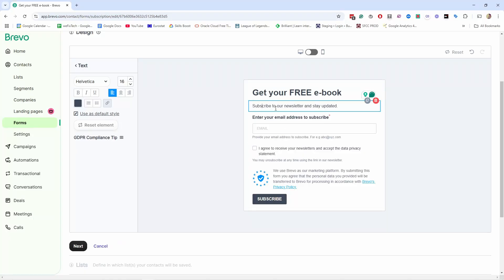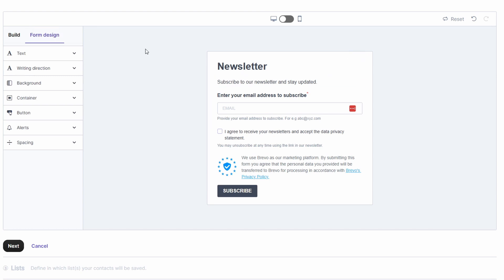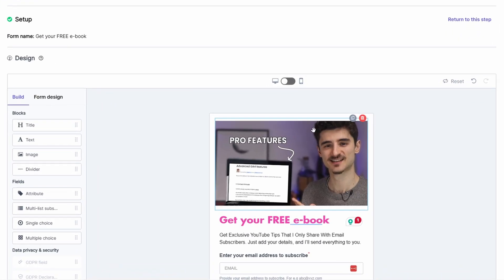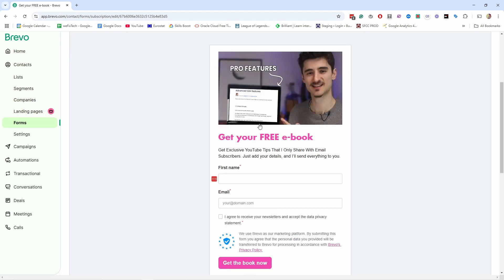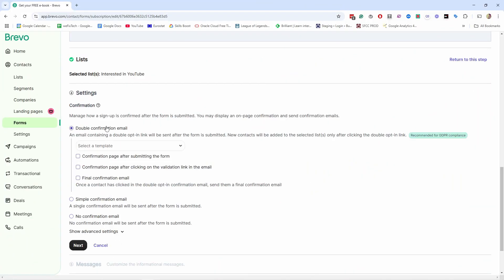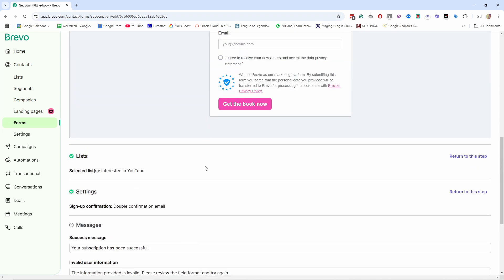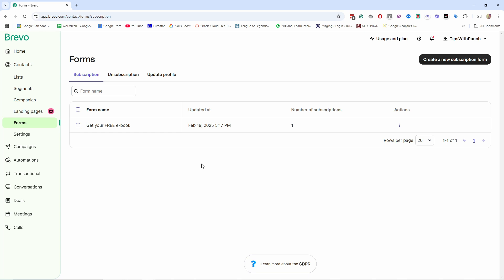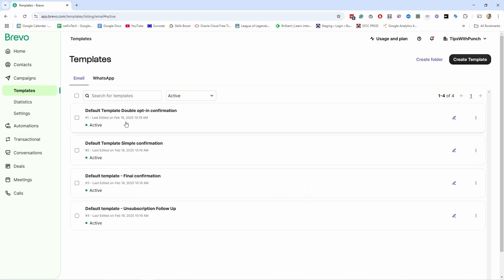Create a Brevo Form & Embed It on website (Brevo Tutorial 1/3)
In this Brevo tutorial, I’ll show you how to create a form and start collecting emails in Brevo email marketing tool. We will cover how to create a form, how to place the form on your website, and how to automatically send a lead magnet, such as a pdf, a document, or a video in exchange for the person’s email.

📝 Chapters

(00:00) What we will build
(00:36) Signup with discount
(01:12) Design a form
(06:31) Create a list
(07:36) Single vs double confirmation email
(08:50) Important form settings - DON’T SKIP
(12:18) Embed form on your website
(14:17) Template for confirmation email
(15:05) Import contacts